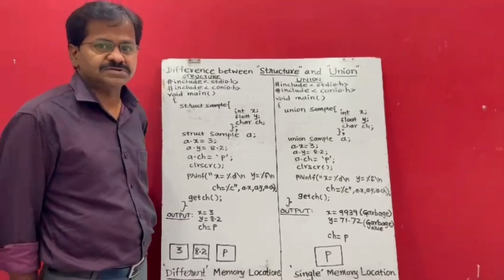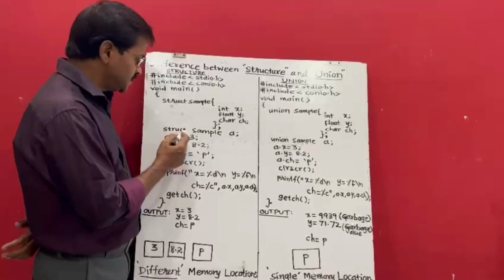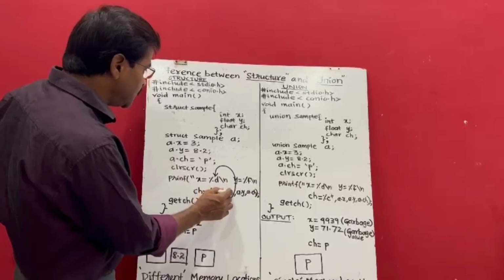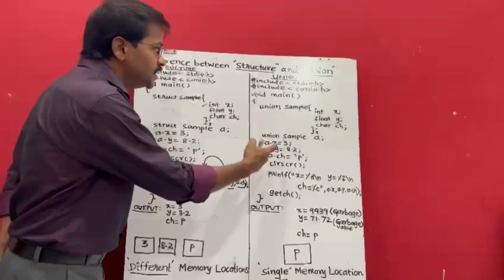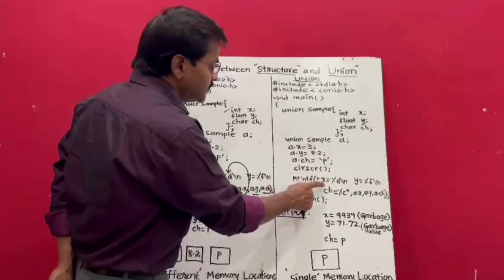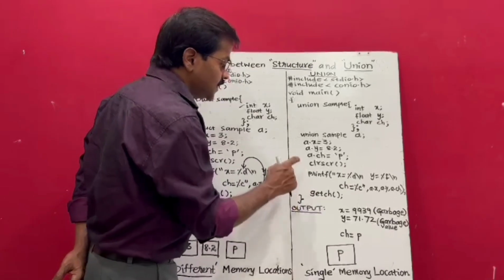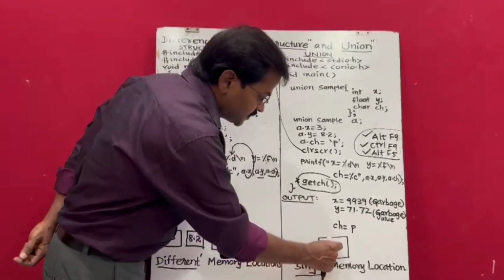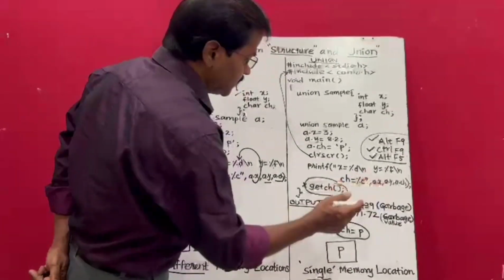Difference between Structure and Union